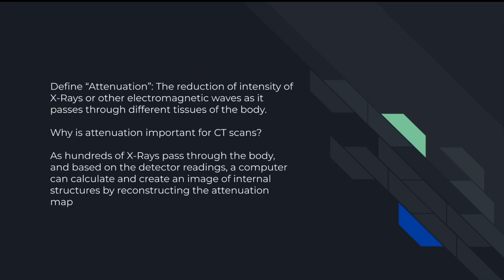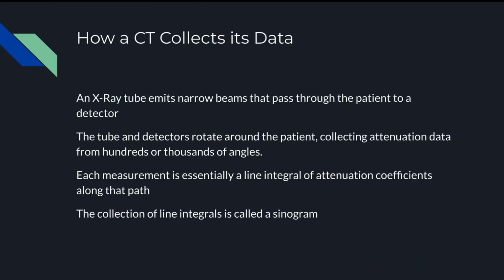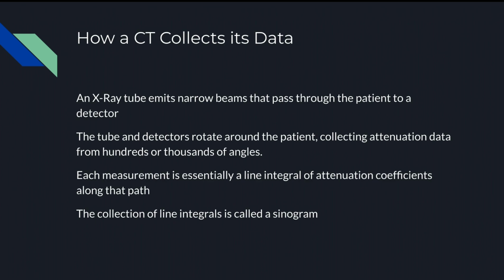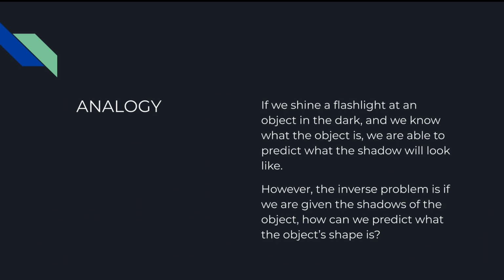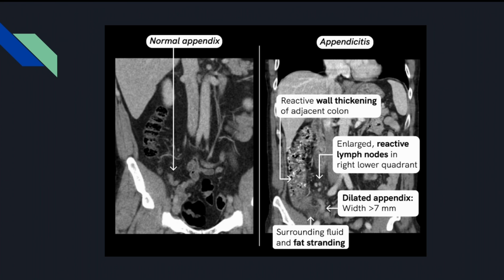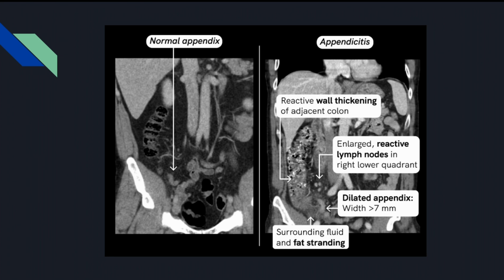Overview: CT Scans